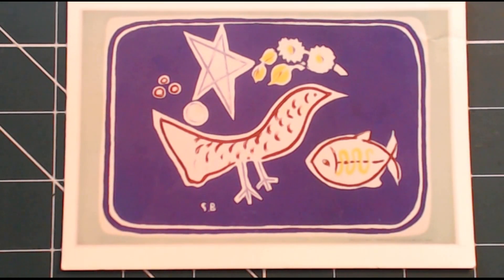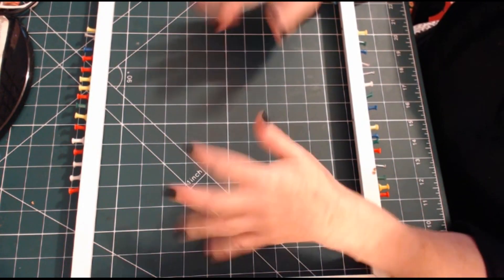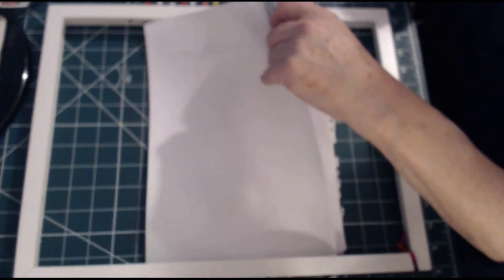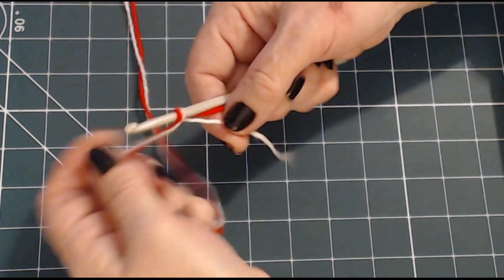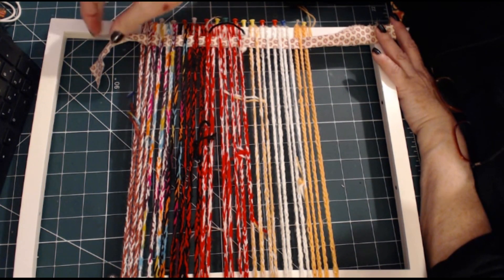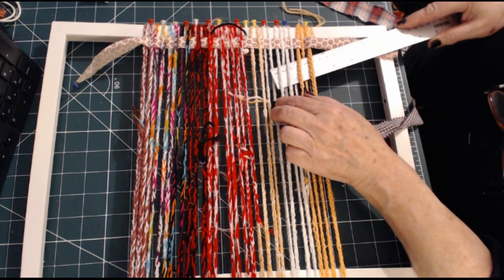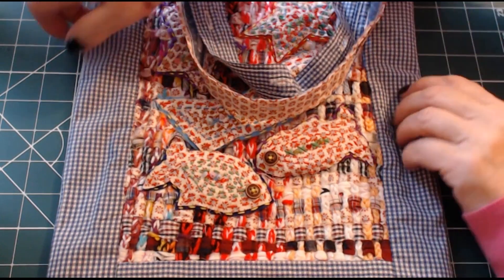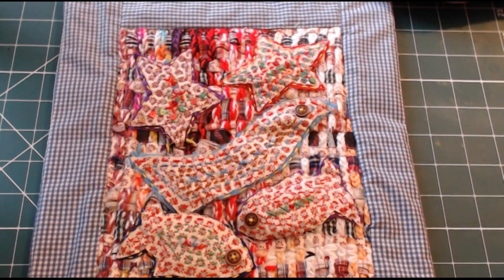Braque Inspired Slow Stitch and Woven Bag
This slow stitch and weaving project is inspired by George Braque's lithograph 'The Bird' 1949.
The background fabric is woven on a picture frame with various fabrics. Slow stitch and applique are then applied to the surface, in a design inspired by The Bird.
It's suitable for all skill levels and although I have used a sewing machine in its construction - it can all be executed by hand.